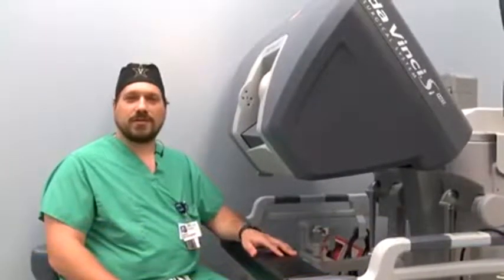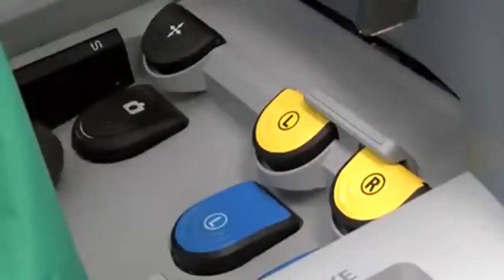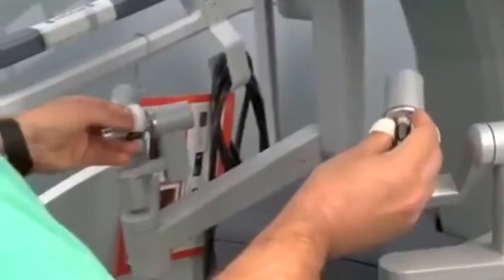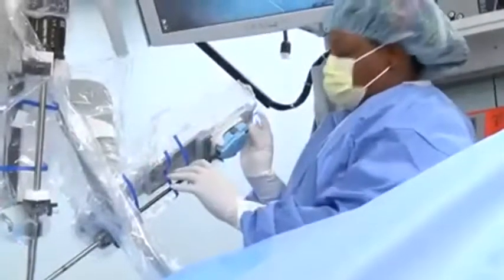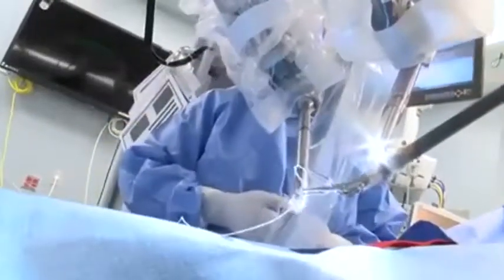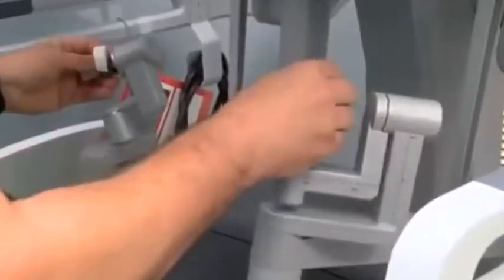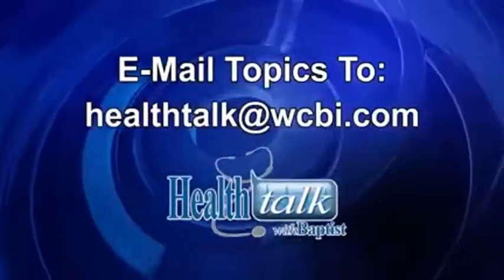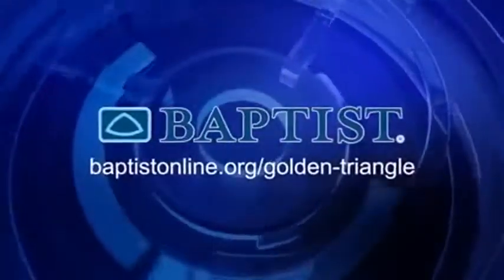Health Talk "Robotic Surgery" 06-20-18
Health Talk with Baptist 06-20-18